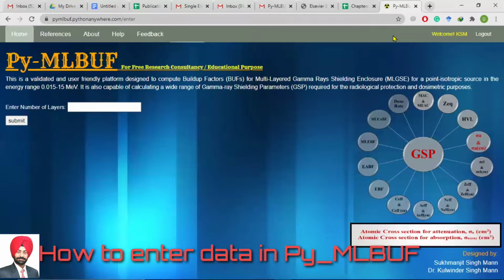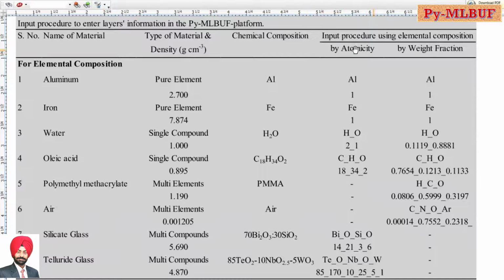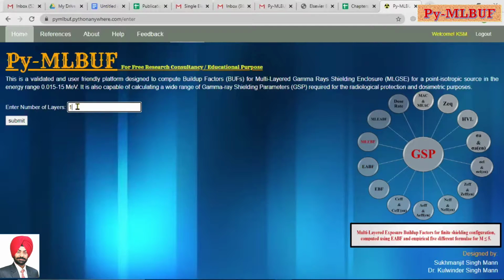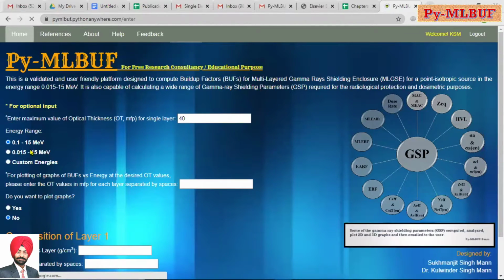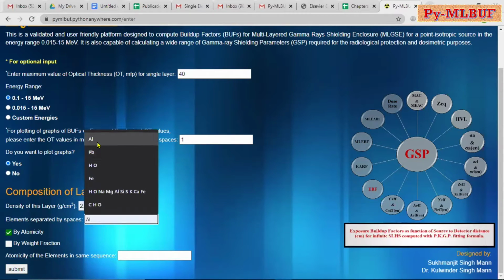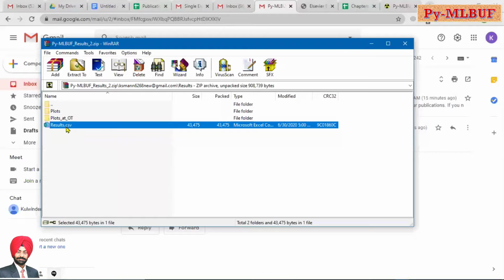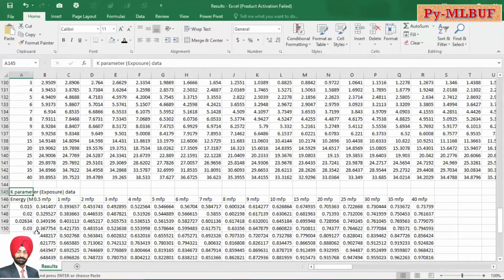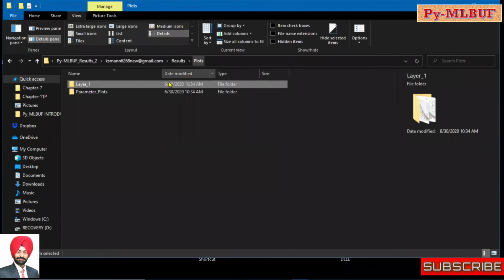Tutorial: Introduction to Py-MLBUF-Part-I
This video tutorial, explains the procedure of data input to the online platform, Py-MLBUF for a single layer gamma-ray shielding enclosure (GSE).

To calculate the Gamma-Ray Shielding Parameters (GSP), the user can access the online platform, Py-MLBUF by clicking on the following link: